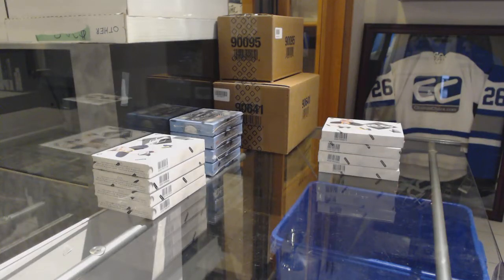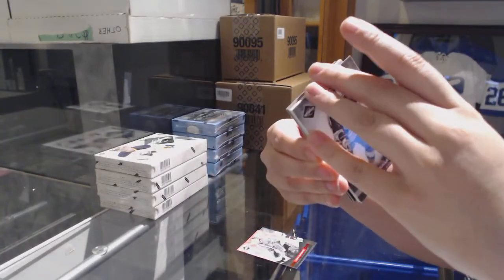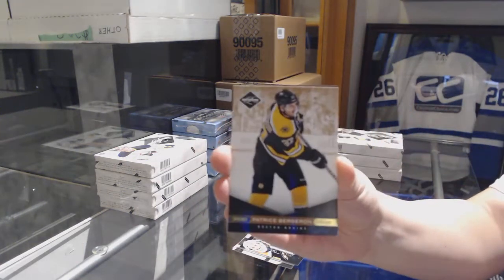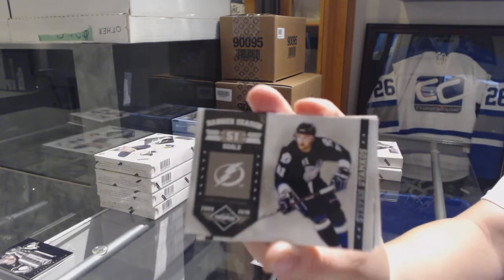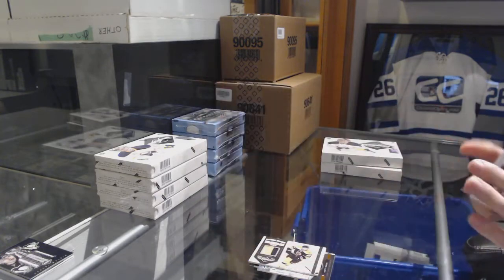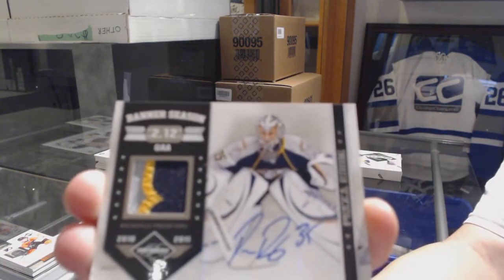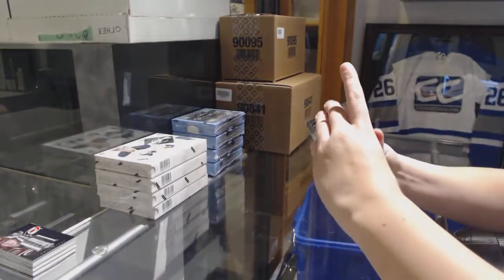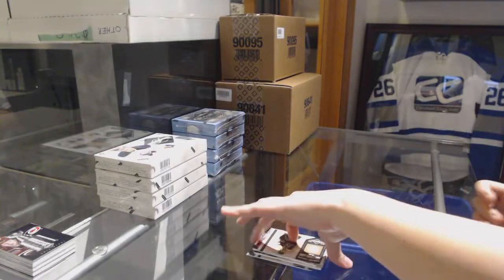11-12 Panini Limited Hockey 4 Box Break - C&C GB #9448